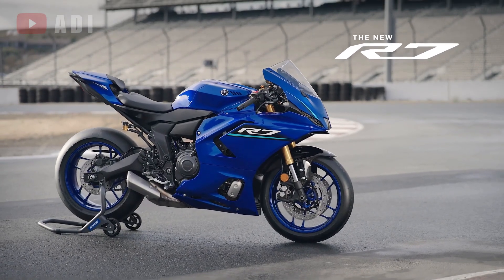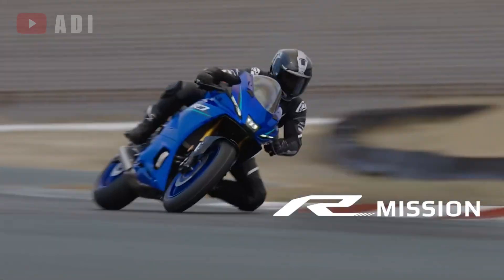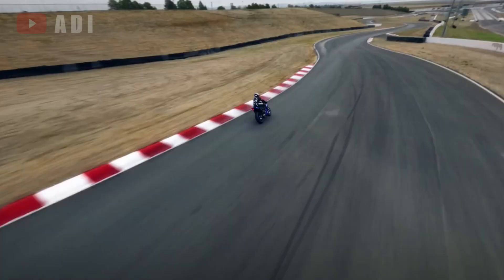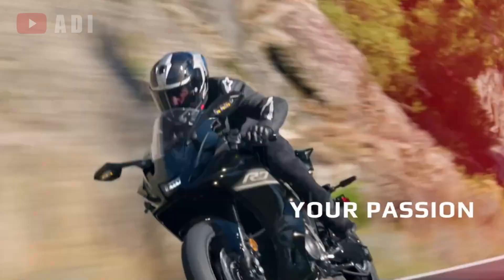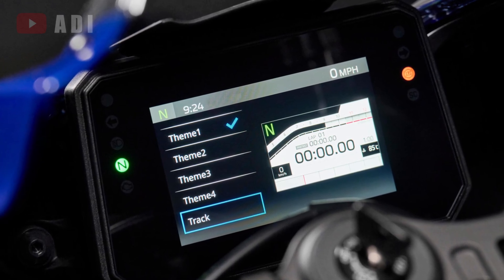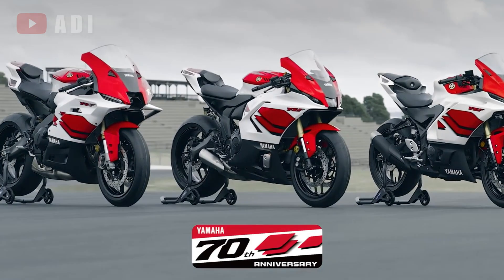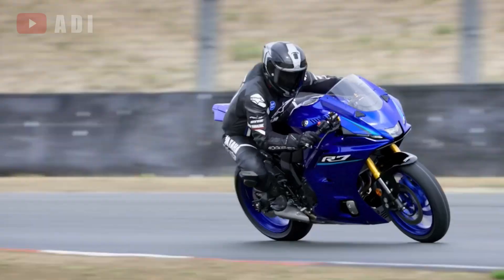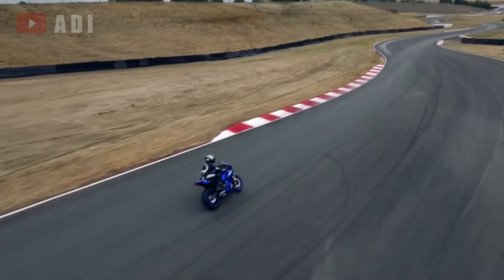2026 Yamaha YZF-R7 💥 New Styling, 6-Axis IMU, Cruise Control & More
Spec

Engine

Engine Type - 998cc, liquid-cooled inline 4 cylinder DOHC; 16 valves
Bore x Stroke - 70.0mm x 50.9mm
Compression Ratio - 13.0:1
Maximum Power - 197.2 Bhp @ 13,500 rpm
Maximum Torque - 112.4 Nm @ 11,500 rpm
Fuel Delivery - Fuel Injection with YCC-T and YCC-I
Ignition - TCI: Transistor Controlled Ignition
Transmission - 6-speed; multiplate assist and slipper clutch

Chassis

Suspension / Front - 43mm Öhlins® electronic suspension w/inverted fork; fully adjustable; 4.7-in travel
Suspension / Rear - Öhlins® electronic suspension w/single shock; fully adjustable; 4.7-in travel
Brakes / Front - Dual 320mm hydraulic disc; Unified Brake System and ABS
Brakes / Rear - 220mm disc; Unitied Brake System and ABS
Tires / Front - 120/70ZR17
Tires / Rear - 200/55ZR17

Dimensions

L x W x H - 80.9 in x 27.2 in x 45.3 in
Maximum Ground Clearance - 5.1 in
Wet Weight - 443 lb

Electronics:

PWR Mode

Power Delivery Mode (PWR), similar to the earlier “D-Mode” system, lets the rider choose from four settings of throttle-valve response to best match their preferences and riding conditions, adjusting both engine response and overall power.

Lean Angle Sensitive TCS

The R1M’s Traction Control System (TCS) reduces rear wheel spin when exiting corners, calculating differences in wheels speeds and in relation to lean angle.

MotoGP®-Developed SCS

Yamaha’s Slide Control System (SCS) is the first of its kind on a production motorcycle and comes directly from the YZR-M1 MotoGP® bike. It works in tandem with the IMU, so that if a slide is detected while accelerating during hard leaning conditions, the ECU will step in and control engine power to reduce the slide. This too can be adjusted by the rider, with four settings (1-3 and off).

Updated Lift Control System

For 2018, the R1M’s Lift Control System (LIF) is updated with more progressive mapping to improve forward drive then the system intervenes. As before, the IMU detects the rate of chassis pitch and the ECU controls engine power to reduce the front wheel lift during acceleration, with four settings (1-3 and off) for fine-tuning.

Race Start Control

The R1M’s Launch Control System (LCS) limits engine rpms to 10,000 even with wide open throttle. It maintains optimum engine output in conjunction with input from the TCS and LIF systems to maximize acceleration from a standing start. Three setting levels regulate the effect (1-2 and off).

New Up and Down Quick Shift System

The new Quick Shift System (QSS) on the 2018 YZF-R1M features downshifting capability as well as allowing full-throttle clutchless upshifting. On downshifts, the ECU matches engine speed on each downshift for instantaneous gear changes with minimal chassis disruption. The QSS can be adjusted with three settings (1-2 and off), as well as turning the downshift function on and off.

Ride-by-Wire Fueling

The ride-by-wire Yamaha Chip Controlled Throttle (YCC-T®) system senses the slightest throttle input by the rider and instantaneously calculates the ideal throttle valve opening, and then actuates the throttle valves to actively control intake volume. The R1M also features YCC-I® (Yamaha Chip Controlled Intake), a variable intake system that broadens the spread of power in across the entire rpm range.

Full Color Instruments

The R1M features a brilliant full-color, thin-film transistor (TFT) meter, including front brake pressure and fore/aft G-force readouts, giving the rider even more feedback from the machine. It features both street mode and a track mode that focuses on performance information, such as YRC settings, a zoomed-in view of the tachometer in the upper rpm range, a lap timer with best lap and last lap feature, gear position indicator and speed.